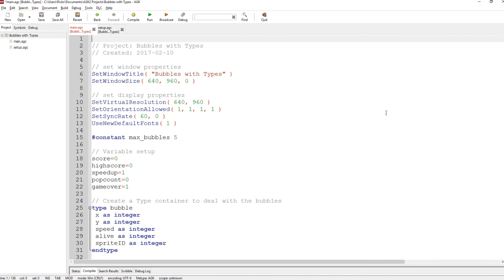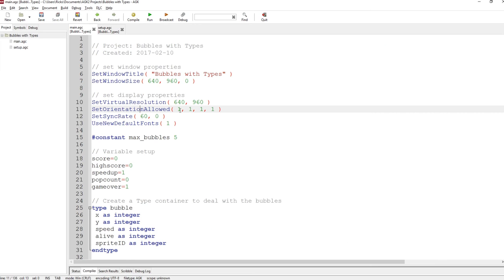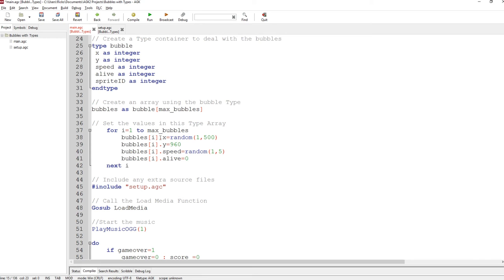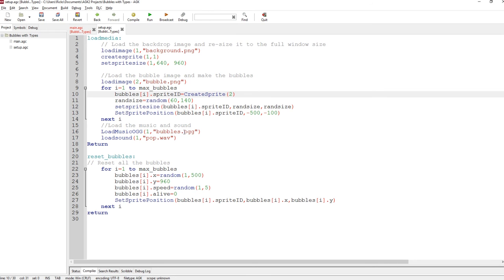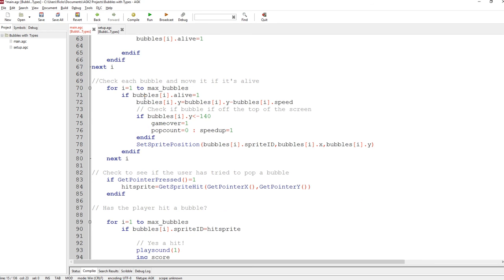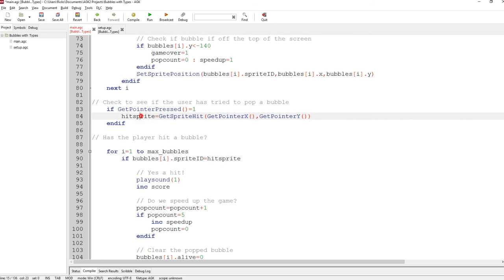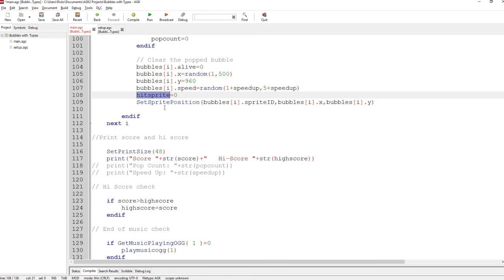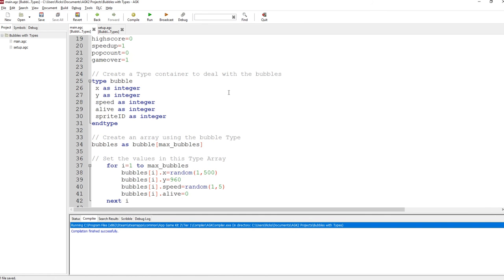AppGameKit Tutorial #14 - Introducing Types with a simple Bubble Game!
With a bubble popping game, learn how Types can help you organise your game data within AppGameKit.